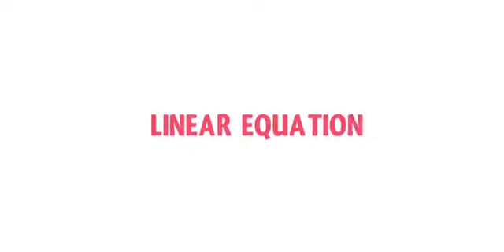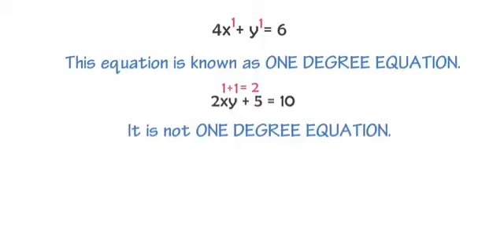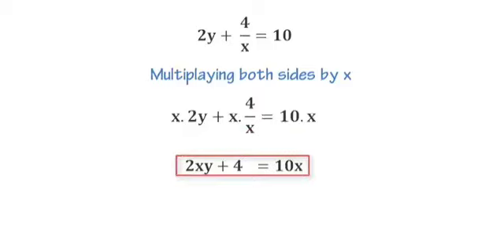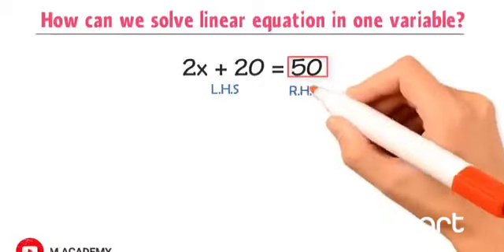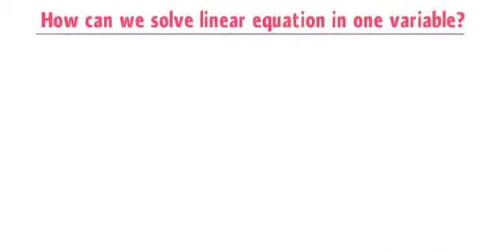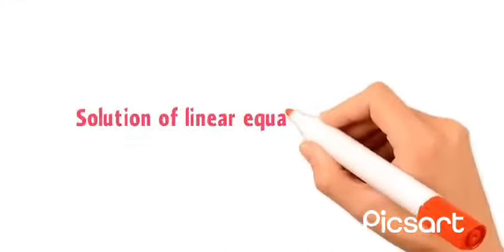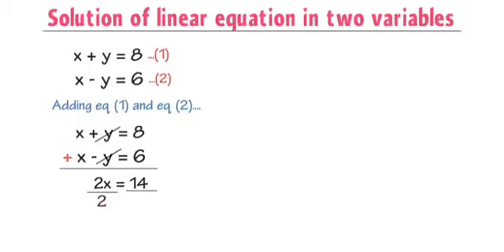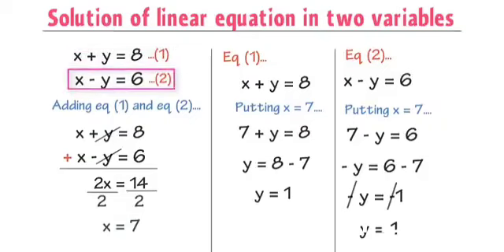Shiva maths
Linear equations in one variable and two variables